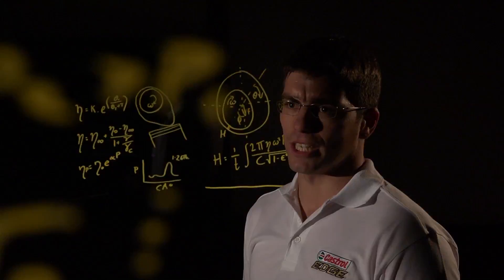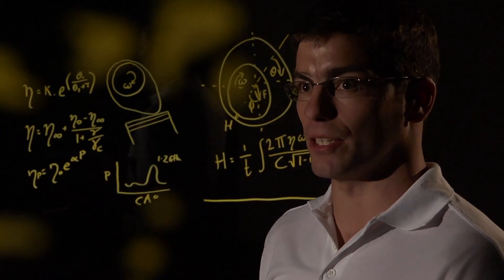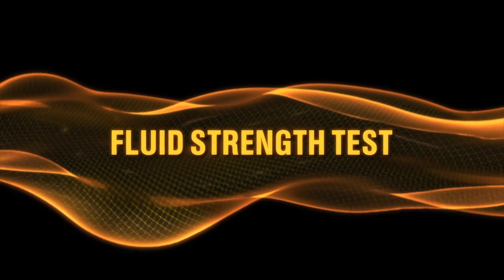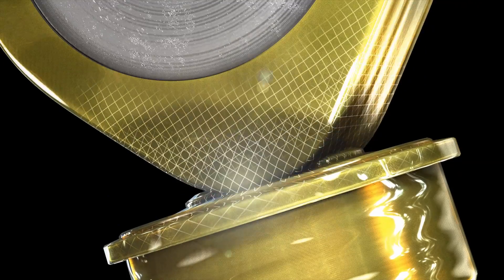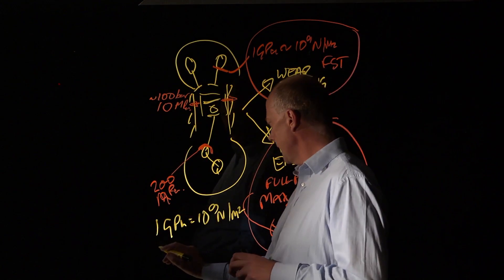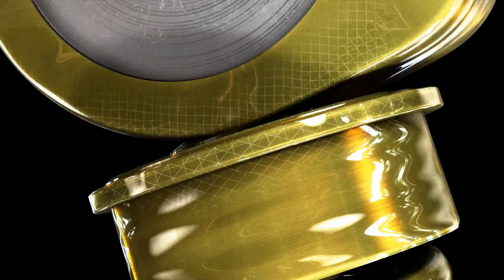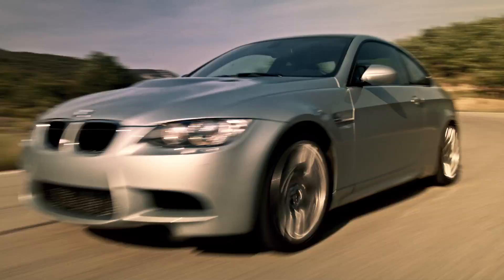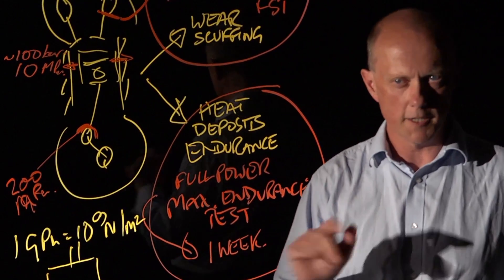Fluid Strength Technology - Up to 40% stronger* Car Analogy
Castrol understand how important strength is in today's engine oils, so we've gone beyond industry testing to make sure we're providing you with our strongest most advanced range of performance engine oils ever.

We've tested New Castrol EDGE's Fluid Strength against a leading competitor and proved Castrol EDGE is up to 40% stronger at reducing metal to metal contact when under the engine's severest pressures -- across a variety of engine speeds. A reduction in friction and increase in efficiency, maximise the engine's performance.

Watch the film above for more information on the Fluid Strength Test.

*In a test of the oil's strength across a variety of engine speeds, the Castrol EDGE range average metal to metal contact is 40% lower than a leading competitor.